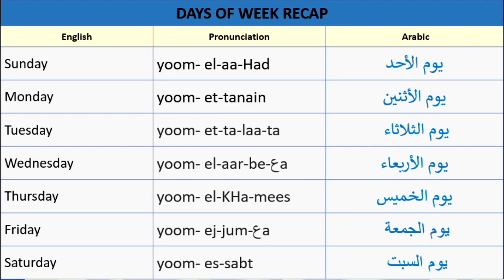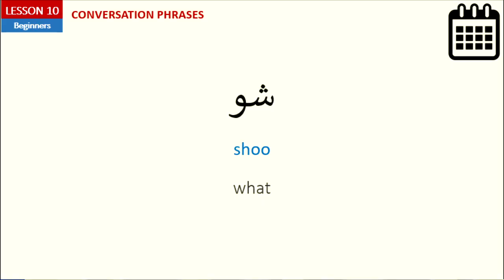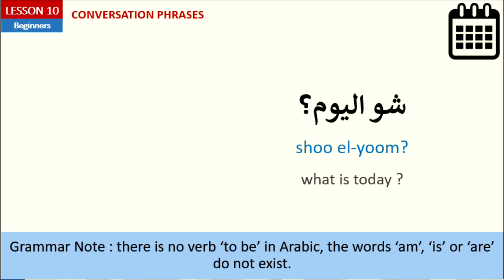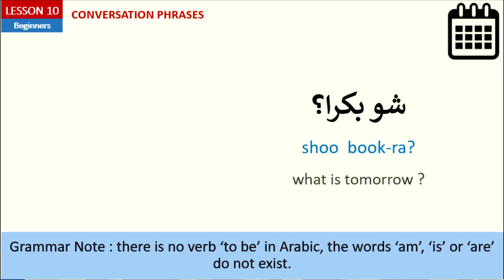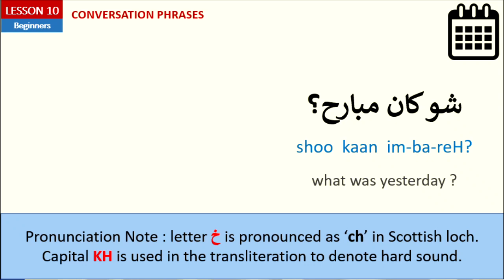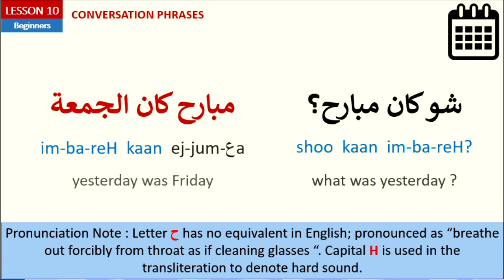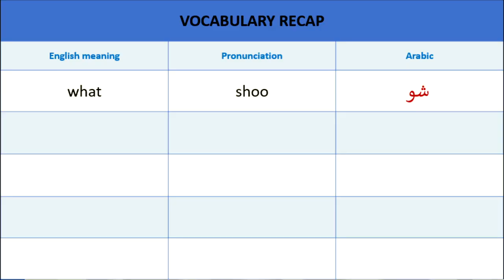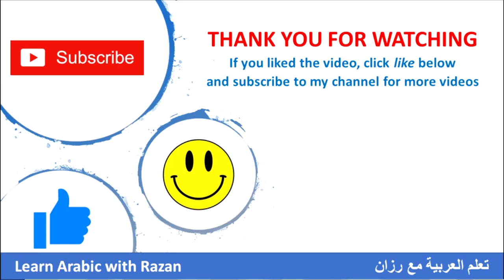How to say “ What is today ? “ in Arabic “شو اليوم “ - Arabic Conversation 5 - Syrian Dialect.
- Learn how to ask & answer “ What is today ?
Today is “ in Syrian Arabic. " شو اليوم "
- Learn how to write “ What is today ?
Today is “ in Syrian Arabic.
- Learn how to say “ today , tomorrow, yesterday , was  “ in Syrian Arabic.
- learn how to say “ Days of the week “ in Syrian Arabic.